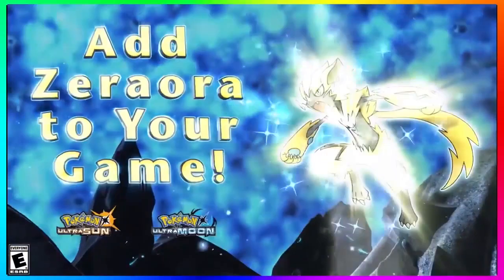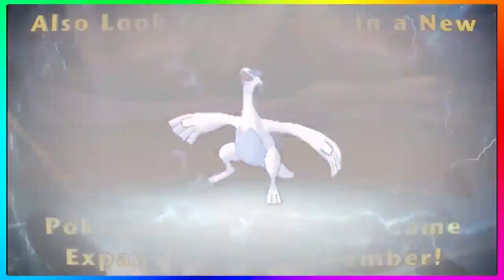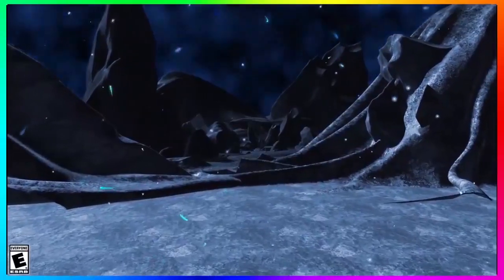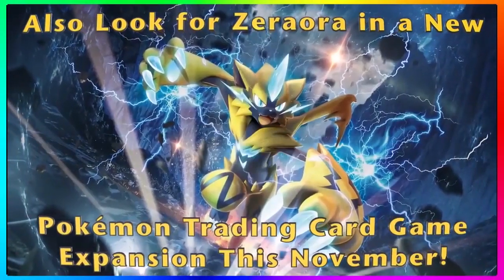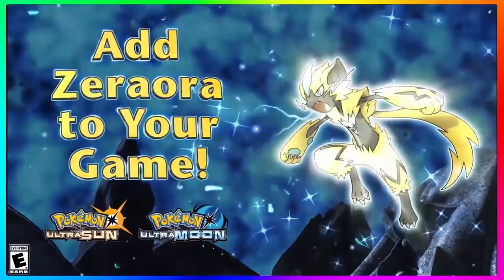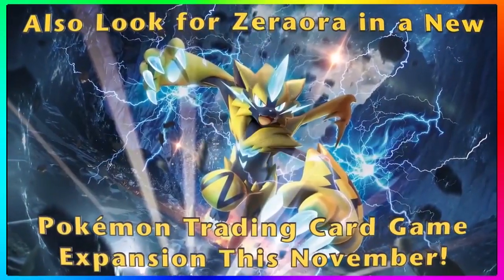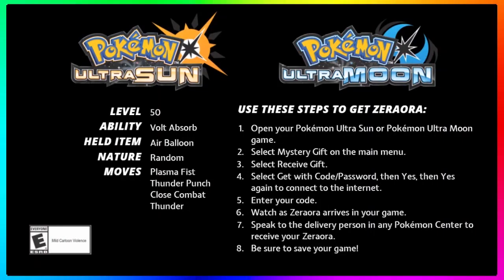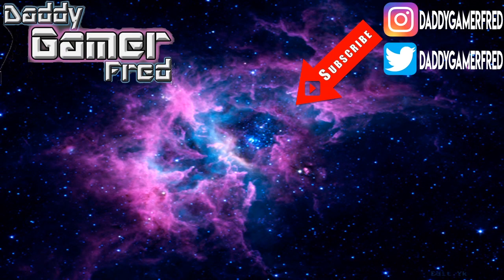Get A Free Mythical Pokémon Zeraora In Pokémon Ultra Sun and Ultra Moon At GAMESTOP!